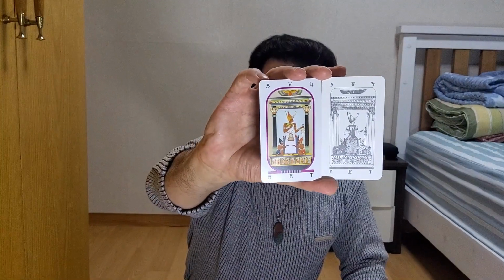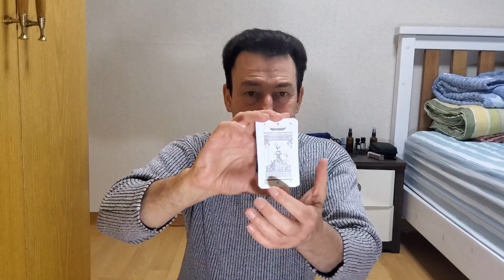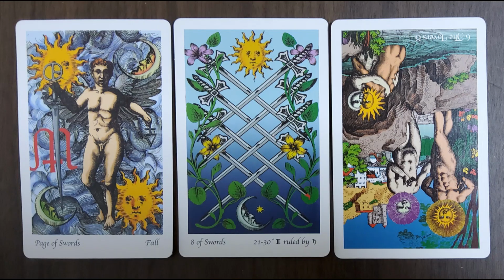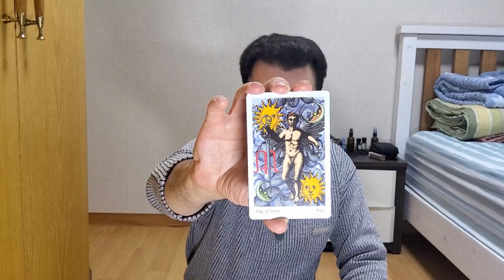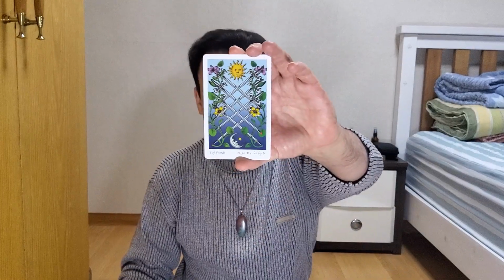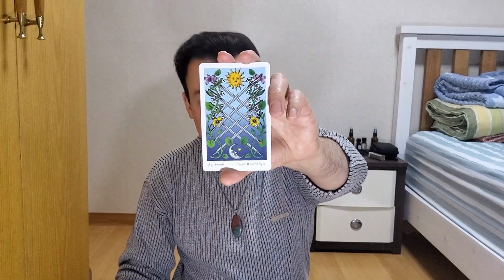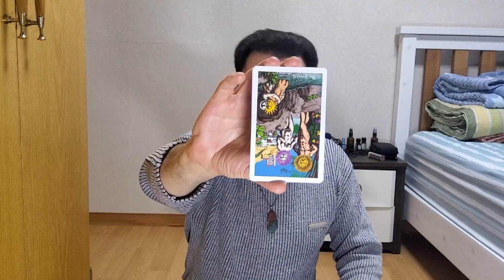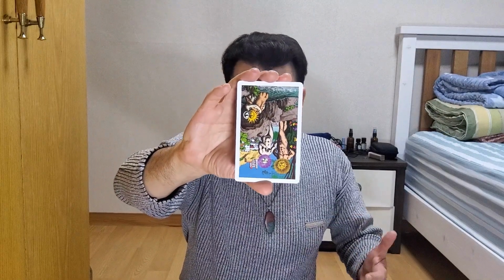Egyptian Tarot Day 27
This is the twenty-fifth video of a series of a deep dive into my study of the Egyptian Tarot. I am using the Tarot of the Holy Light by Christine Payne-Towler as my helper deck. This video covers day 27. The card for today was the Hierophant. Check it out.

If you want to get a copy of the color version of the Egyptian Tarot, it's  on Amazon here:

To purchase the decks and books produced by Christine Payne-Towler, here is a link to the shop that sells them: